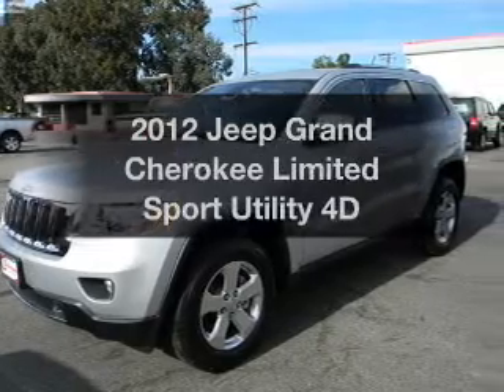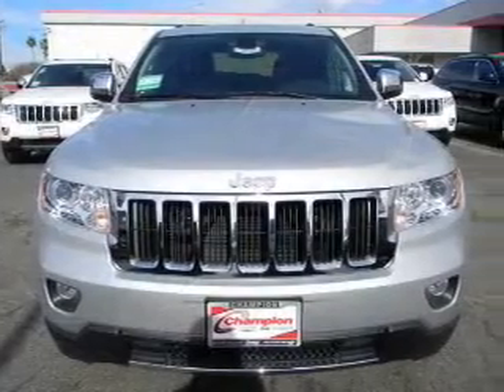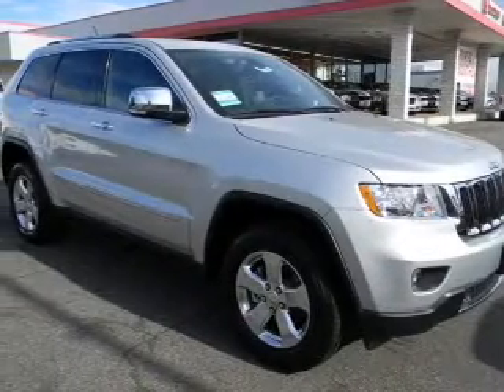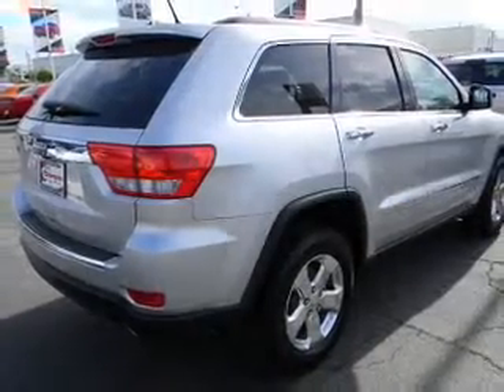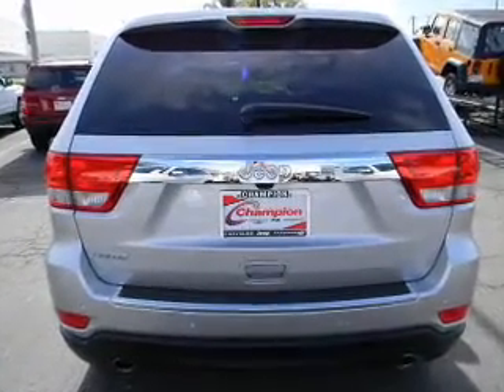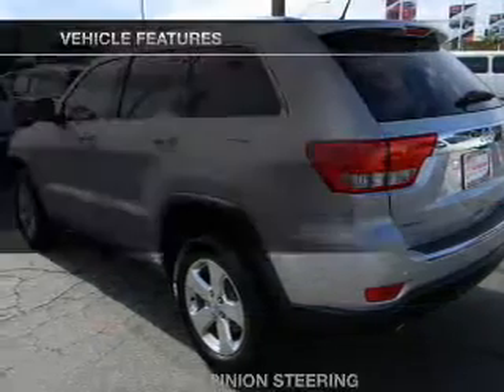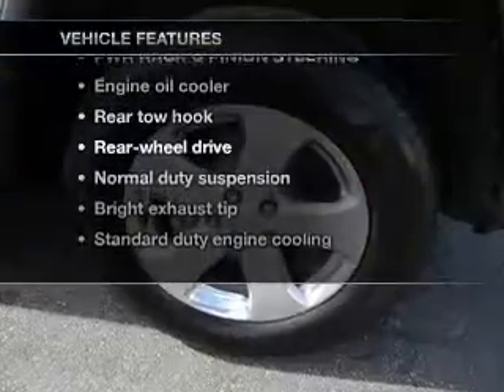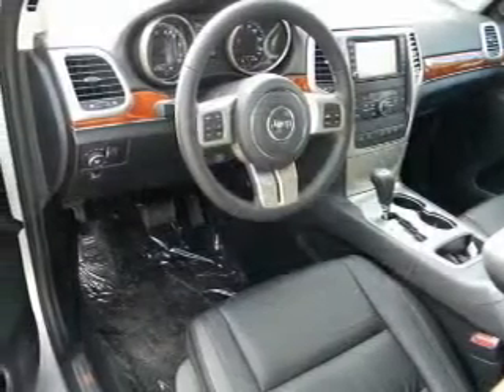2012 Jeep Grand Cherokee - Downey CA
Year: 2012
Make: Jeep
Model: Grand Cherokee
Trim: Limited Sport Utility 4D
Engine: 8 cylinder 5.7 Liter
Transmission:
Color: Bright Silver Metallic
Mileage: 10
Address:
9655 E. Firestone Blvd